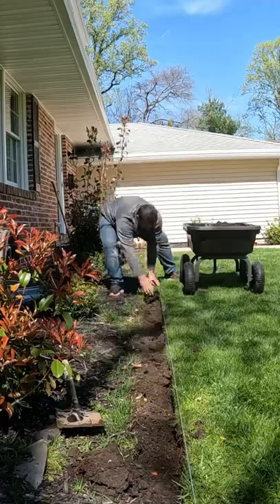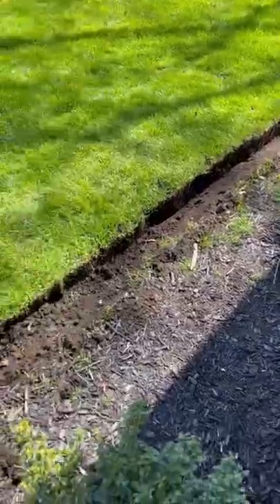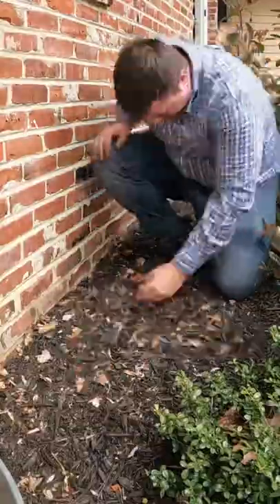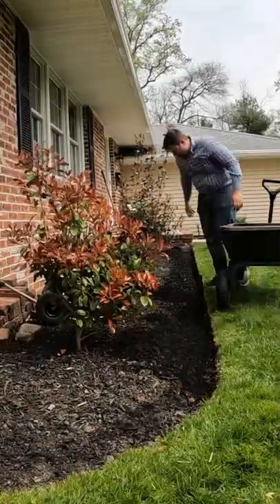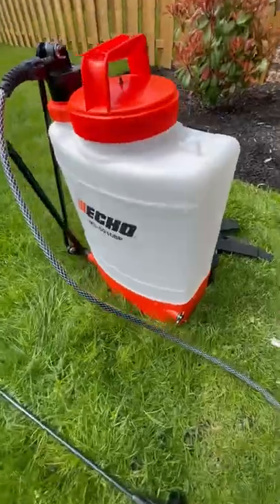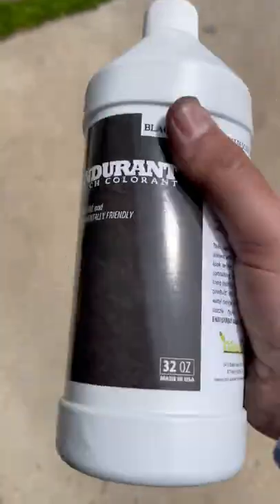I Used Mulch Dye To Transform My Beds! Would You Try It?